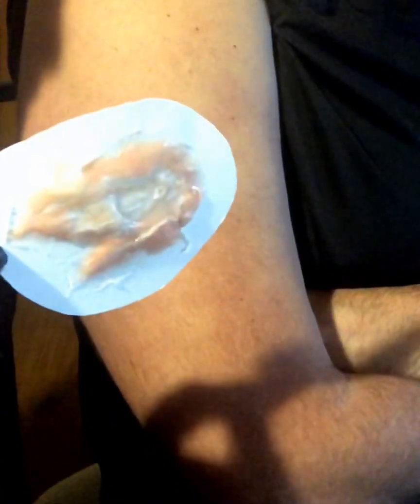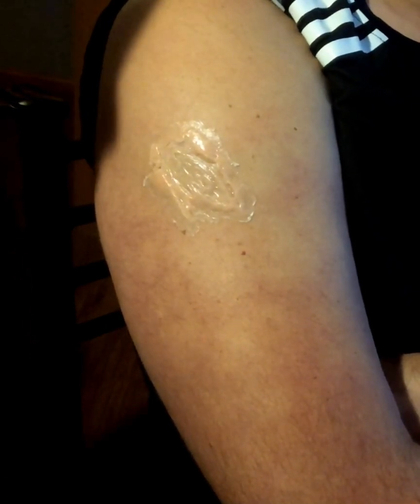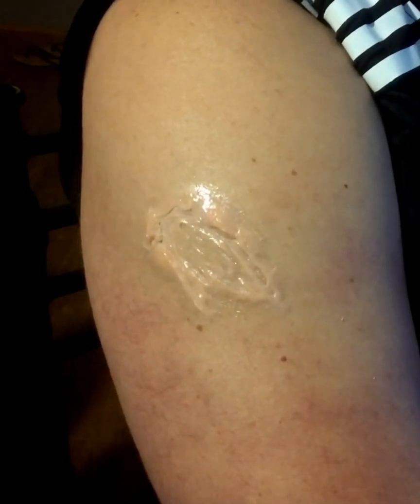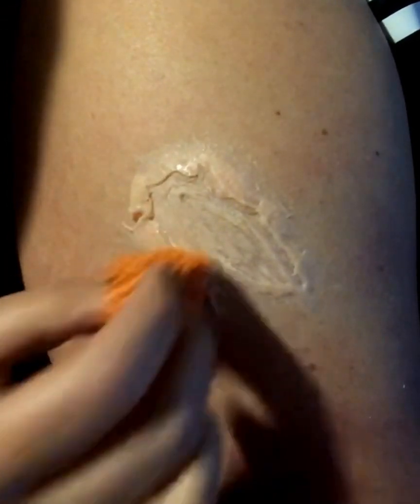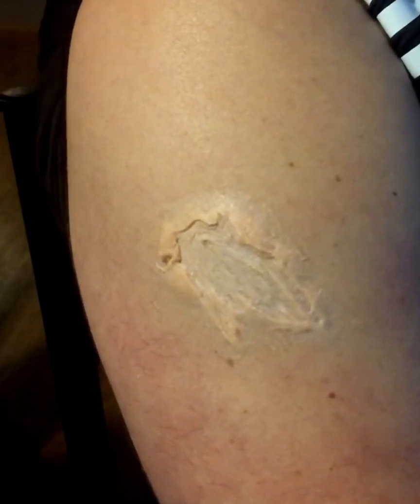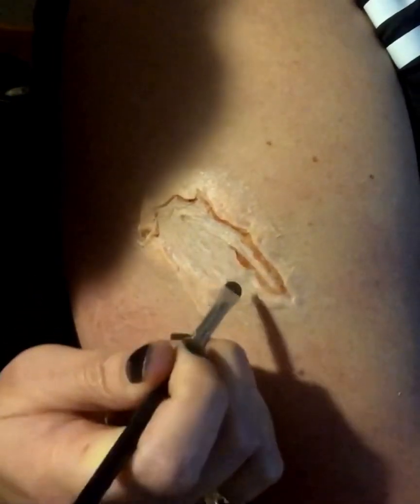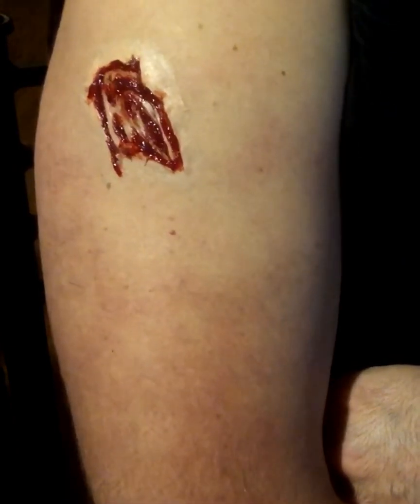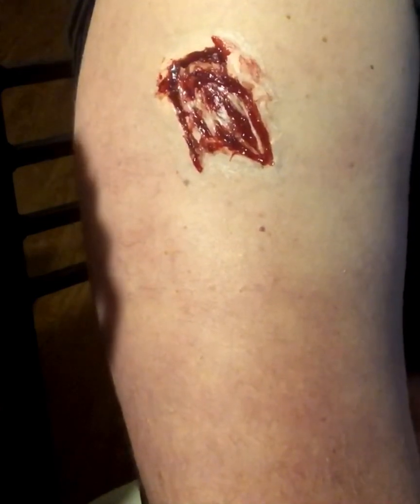Prosthetic application and colouring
Prosthetic transfer application and colouring.

Warning: it’s not the best lighting at the start but it gets better. Lols. Also thanks hubby for helping x